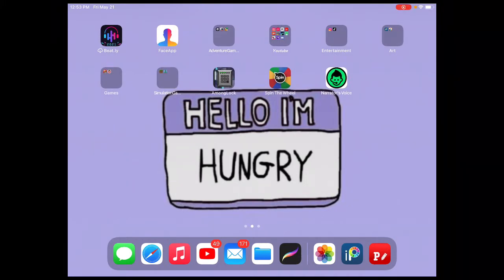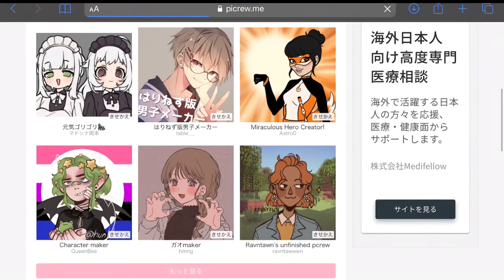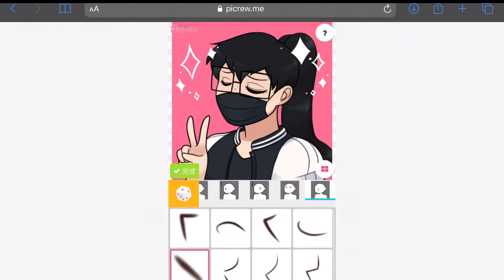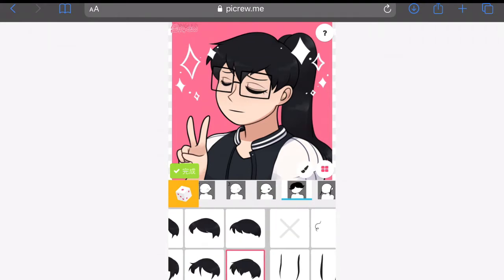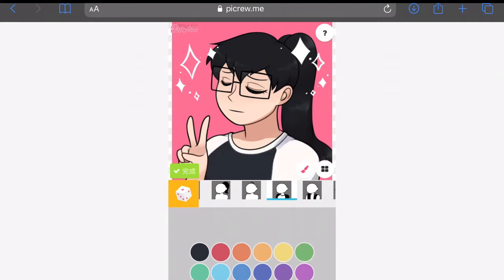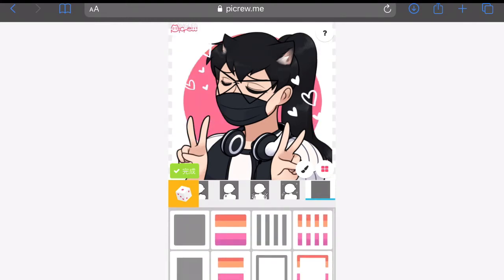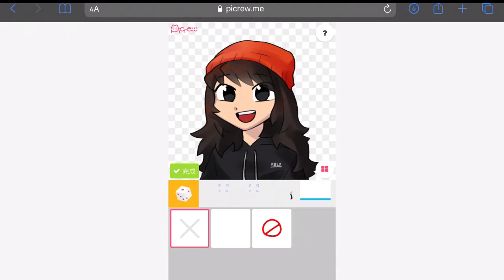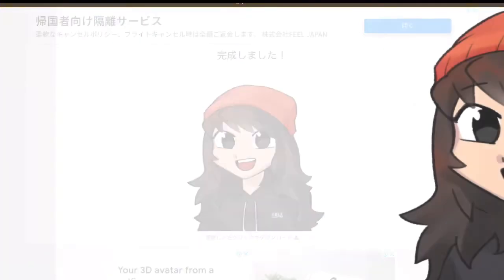How to make a pfp for free on mobile devices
How to make Pfp on mobile devices for free

Credits

Intro by Nightmarewolfplayz

Outro by mrS0da